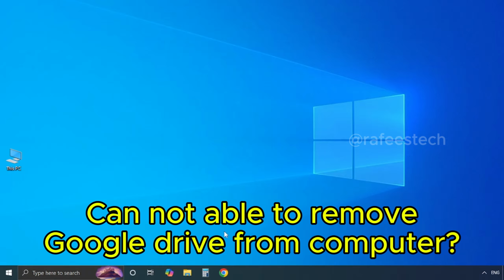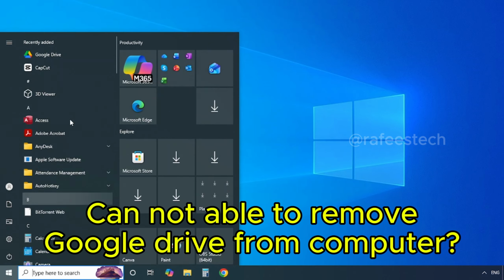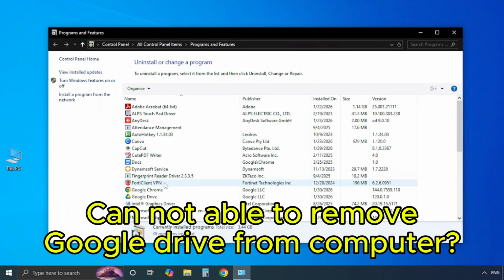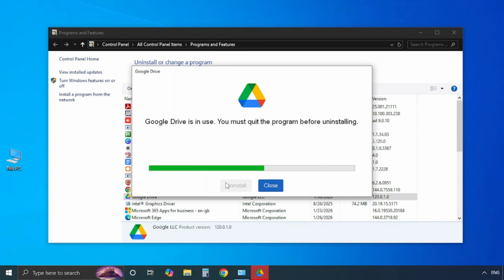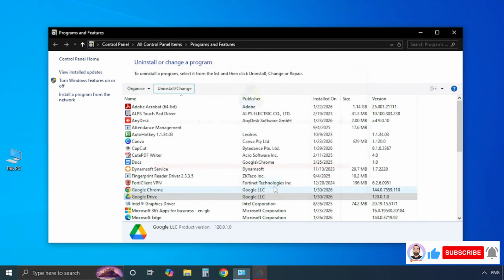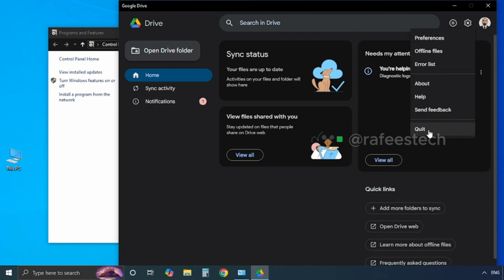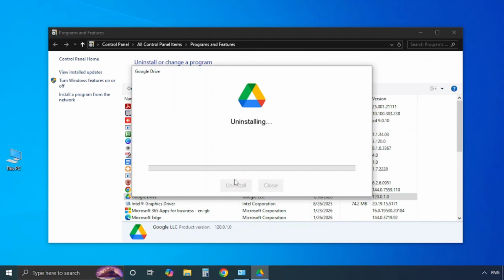Can't Remove Google Drive from Your Computer? Try This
Are you having trouble with the Google Drive desktop app and need to uninstall it? This tutorial shows you how to uninstall apps like Google Drive from your PC, addressing common issues where the program states it is in use. We'll provide useful tips to help you manage your system effectively, especially for Windows 11 users.